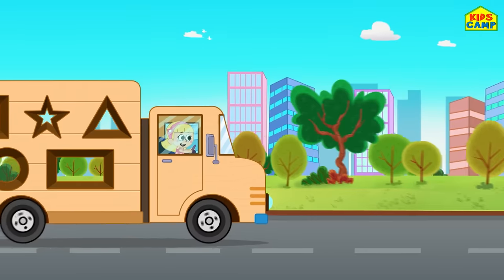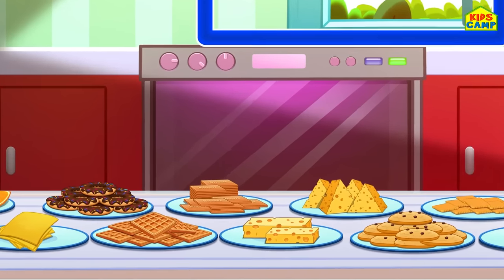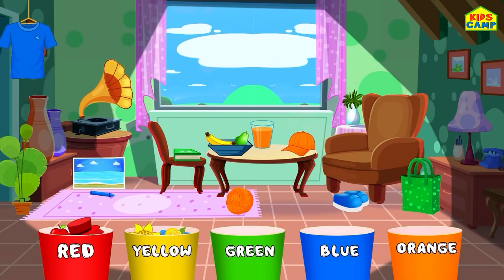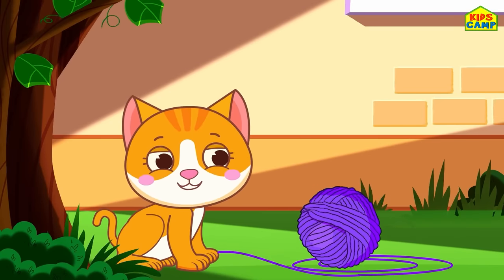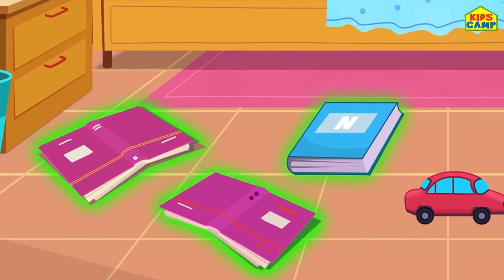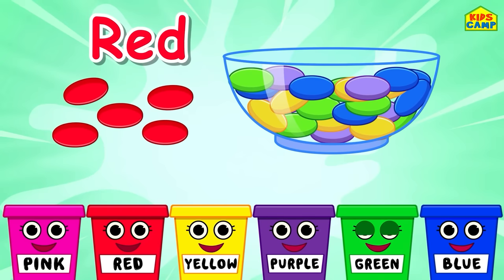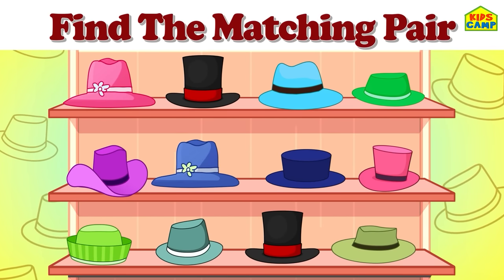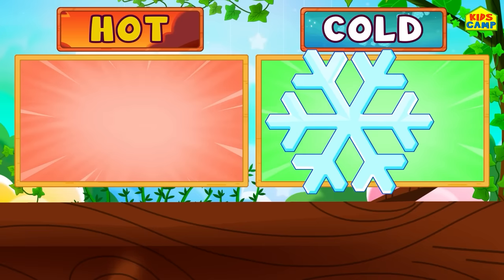Learn Shapes for Kids with Circle, Square, Triangle | Fun Learning Videos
Hey kids, today is the day to Learn Shapes!! Learn Shapes Circle, Square, Triangle, Rectangle, Star and More with the Wooden Toy Truck along with many more Fun Learning Videos for Toddlers by @kidscamp

Chapters:
00:00 - Baarish Aayi Promo - Choti aur Badi
00:27 - Shapes in the City
04:26 - Baarish Aayi Song Coming Soon - Choti aur Badi
04:41 - Learn Shapes With Food
08:56 - Summer Fruit Coolers
11:00 - Baarish Aayi Song Coming Soon - Choti aur Badi
11:17 - Baarish Aayi Full Song - Choti aur Badi
13:40 - Find The Colors in the room
17:43 - Match The Vehicles With The Occupation
21:28 - Kitten Morning Routine
23:33 - Baarish Aayi Song Coming Soon - Choti aur Badi
23:51 - Fruit Maze
26:30 - Find These Objects And Clean The Room
30:15 - Number Maze
33:30 - Baarish Aayi Song Up Next - Choti aur Badi
33:43 - Baarish Aayi Full Song - Choti aur Badi
36:13 - Learn Prepositions
38:12 - Build a House
39:45 - Learn Seasons
41:54 - Baarish Aayi Song Coming Soon - Choti aur Badi
42:09 - Jelly Bean Pick Up
44:58 - Find The Matching Pair
49:34 - Hot & Cold
54:41 - Baarish Aayi Song Up Next - Choti aur Badi
55:00 - Baarish Aayi Full Song - Choti aur Badi

Watch Nonstop Kids videos from KidsCamp